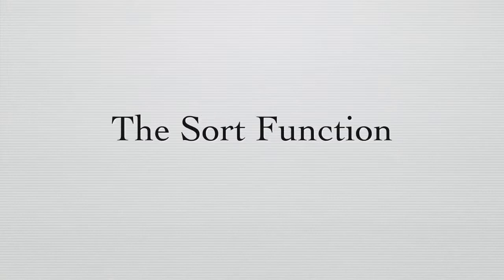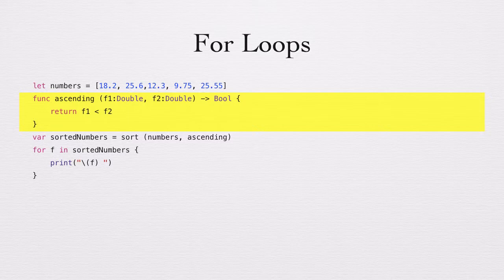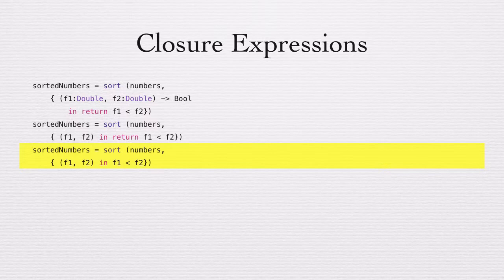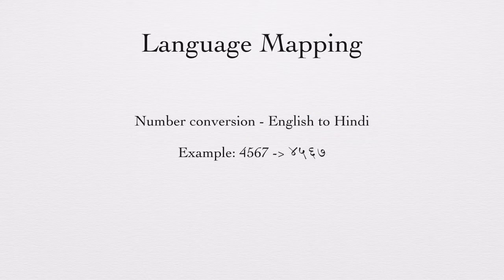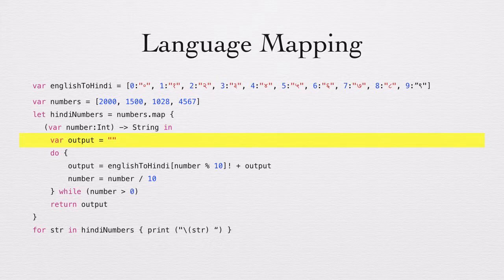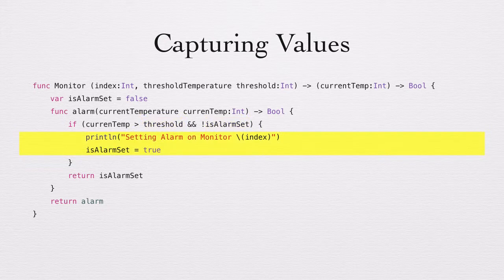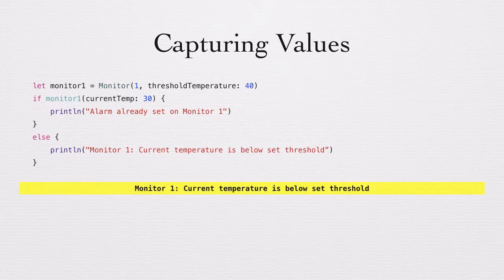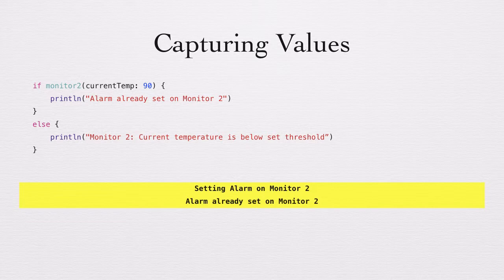Module 6 - Clousers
This is a sixth module in the video tutorial series on Apple's new programming language called Swift for iOS development. The complete course is designed and taught by Prof. Poornachandra Sarang, Ph.D. with last 5 years of iOS development experience and 25+ years of industry and academic experience.

This is probably the toughest module in the entire course. I have taken lots of efforts to ease your learning of this module by carefully designing coding examples. It begins by using the built-in functions in swift that use closures. Then I describe closure expressions and its optimizations. You will learn how to write inline trailing closures. A closure can capture the properties of its enclosing context. You will learn all these and much more in this lesson.